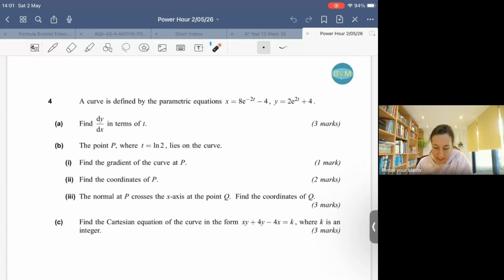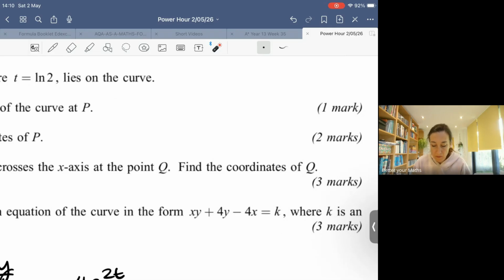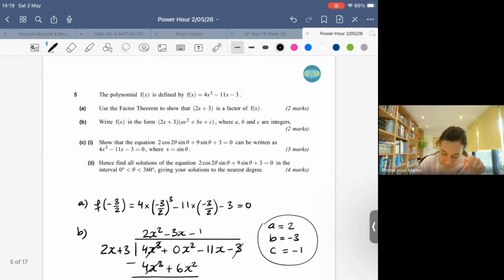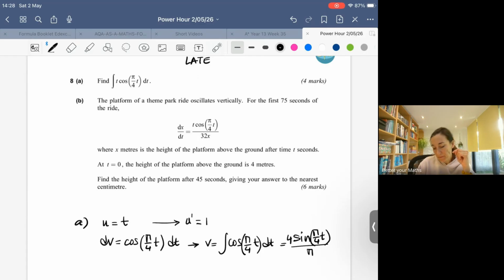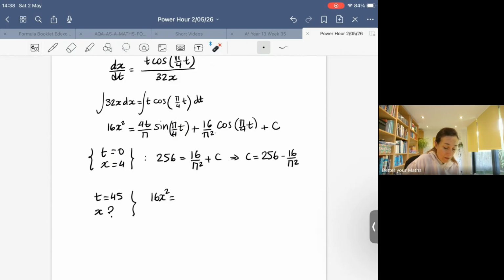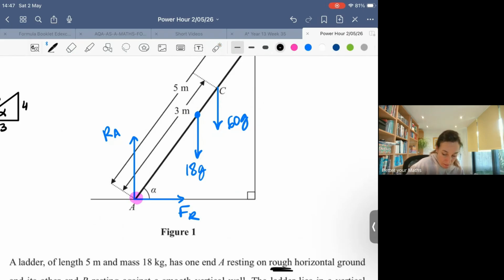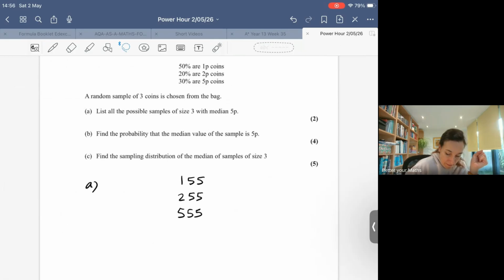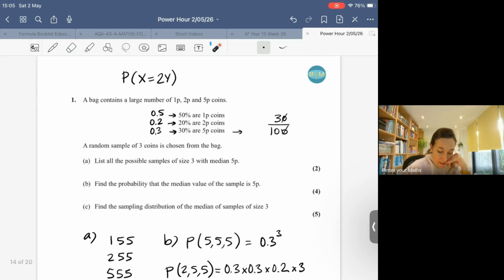Power hour 2nd May 2026